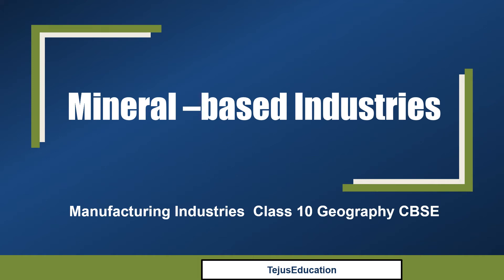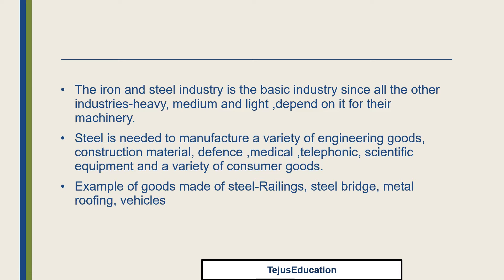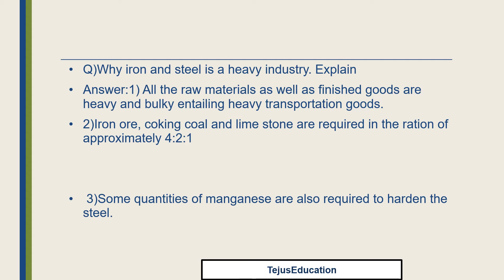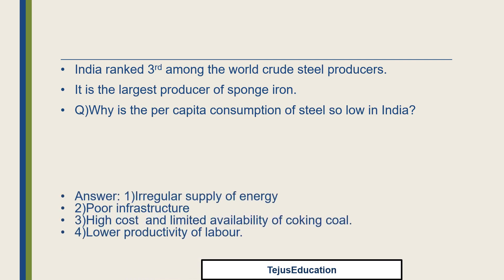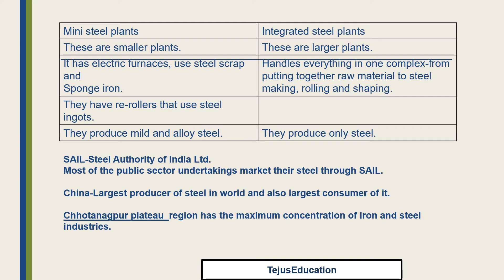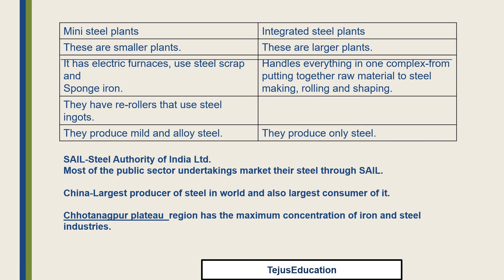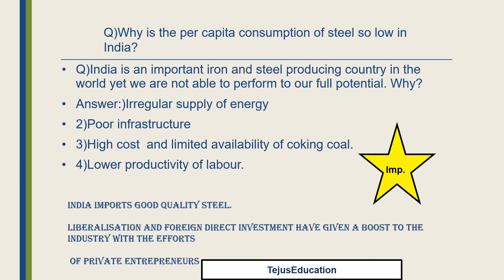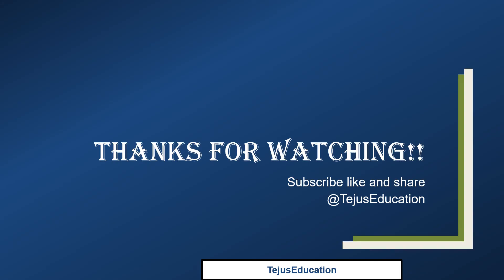Important questions - Mineral based Industries | Manufacturing industries| Class 10 |Geography CBSE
This video of TejusEducation deals with the topic Mineral-based Industries.

The lesson -Manufacturing Industries Geography Class 10 CBSE.

What is mineral based industries?

Why Iron and Steel industry is called the basic industry?

Steel plants of India Bhilai and Bokaro

Sponge iron ,Crude iron,pig iron ,cast iron ,wrought iron

Mini steel industry Integrated steel industry

How iron and steel industry contribute to economic growth of our country?

Why chhotanagpur plateau region has maximum concentration of iron and steel industry?

Kindly watch the video till the end

you will find answers to above mentioned questions

This video prepares students for the cbse board exams .

Time stamp
00:16 What is a mineral based industry?
01:33 Different steel plants India
01:43 Largest steel plant in India
01:46 Which is the first steel plant of India?
01:51 Which city is famous for steel plant?
02:09 Which are the steel plants of India collaborated with Russia?
02:30 Production and consumption of steel often regarded as the index of a country's development .Explain
03:06 Why iron and steel is a heavy industry.Explain
03:46 Where should the steel plants be ideally located?
04:22  What is crude steel?
04:30 What is sponge iron?
04:51 Why is the per capital consumption of steel so low in India?
06:17 Which state is the largest producer of steel in India?
06:28 Difference between Mini steel and Integrated steel plants
07:28 SAIL
07:40 MCQ
08:03 Why chhotanagpur plateau region has the maximum concentration of iron and steel industries?
09:45 India is an important iron and steel producing country in the world.yet we are not able to perform to our full potential.Why?
10:28 Pig iron, cast iron ,wrought iron

You can watch videos based on Manufacturing Industries lesson :

5) Iron and Steel Industry